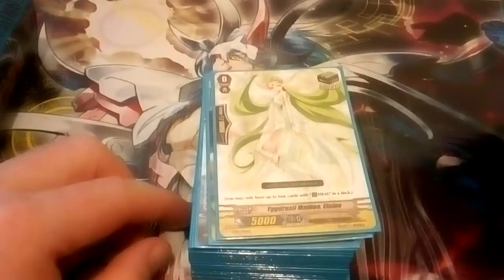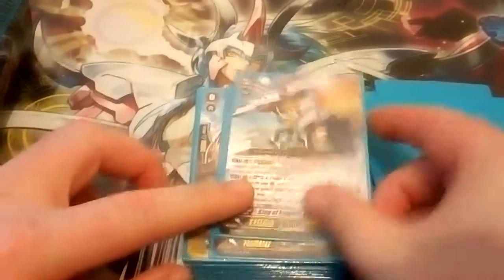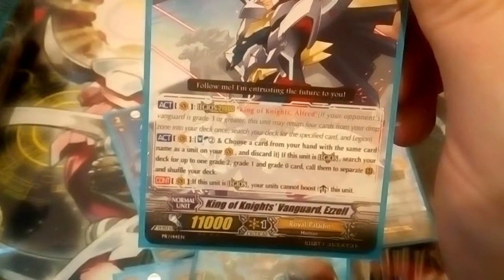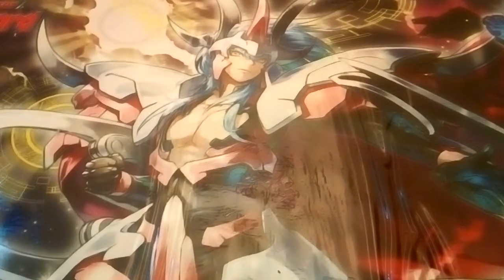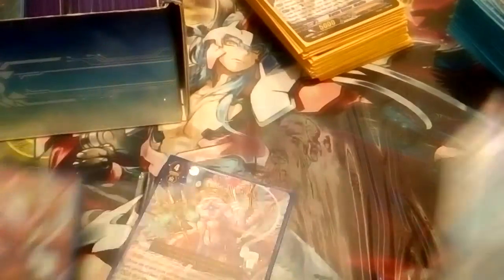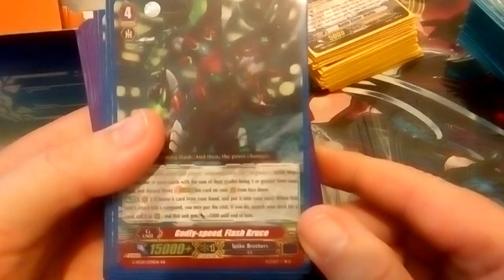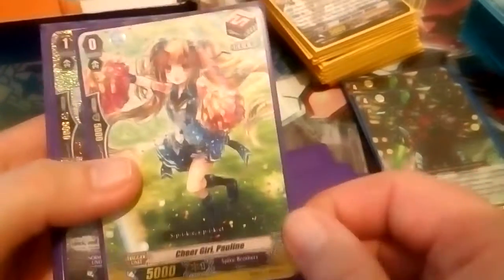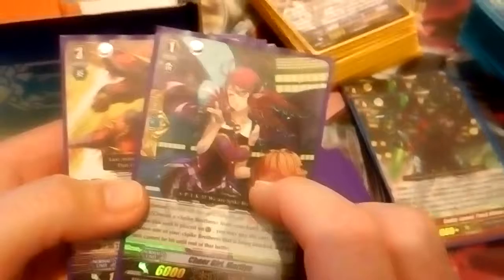My Cardfight Vanguard Decks - Part 2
Part 2 of a 4 Part Series. Deciding if I should pick it up again and what I should update.